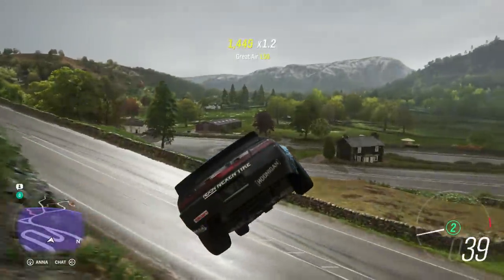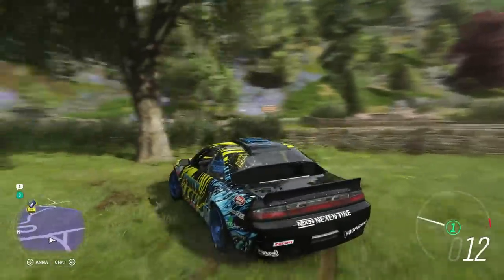Forza Horizon 4: FIRST BARN FIND! Jaguar XJ220 Location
Forza Horizon 4: FIRST BARN FIND! Jaguar XJ220 Location | TC9700Gaming

Welcome back to Forza Horizon 4 for our first barn find location!! This one is going to be the Jaguar XJ220!